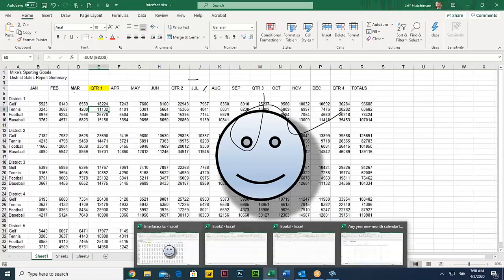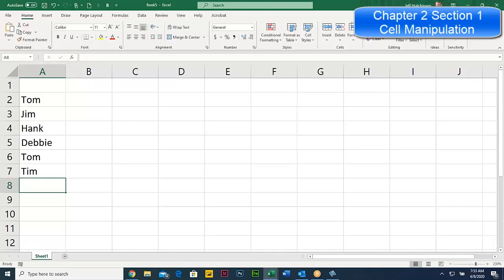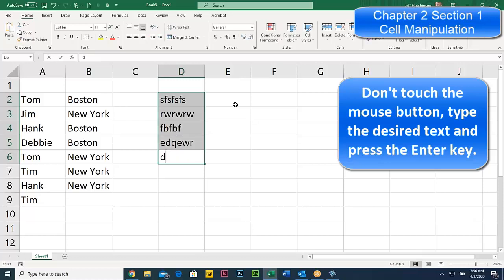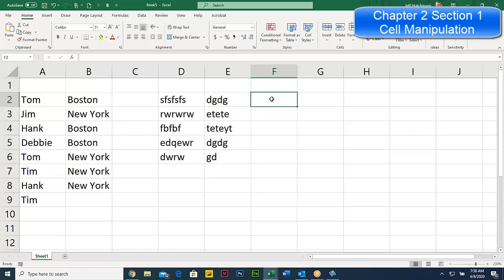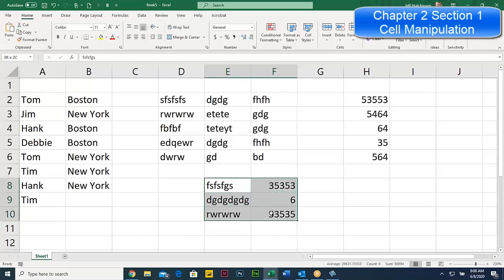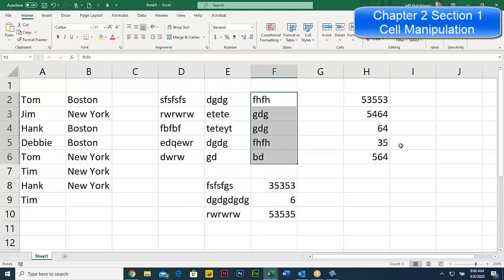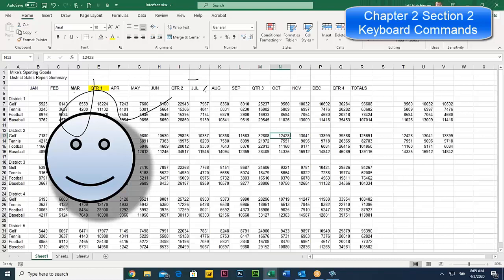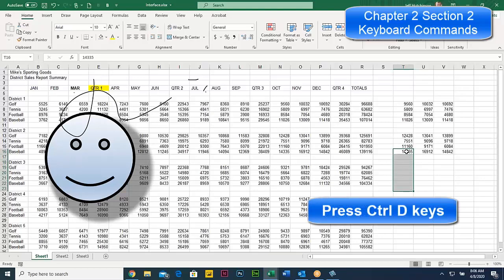Excel 365 Part 2 – Data Entry Techniques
This video will focus on Data Entry techniques. It will provide details to type data quickly within cells in order to be more organized. Keyboard commands can also be used to speed things up by using a single key or combination of keys which would otherwise require multiple menu clicks. Overall, this video will provide shortcut tips and tricks to reduce time and be more productive.

Video Series Part 2 - This is a comprehensive guide to learning Excel from the basics to advanced programming techniques. These videos are labeled in order beginning with Part 1, 2, 3, 4, etc. Each video can be downloaded and freely distributed to anyone desiring to learn Excel in great depth.

Click +Like if the video was helpful.
Click the Share button so you can help others expand their skills.
Each video provides a great overview of the concepts, but the courseware provides additional details for a better understanding. You will be able to follow along with the courseware while watching this video.

Courseware: Excel 365 - Formulas, Formatting, And Printing
Chapter 2 - Data Entry Techniques

Chapter Contents:
Section 1: Cell Manipulation
This chapter will focus on Data Entry techniques. It will provide details to type data quickly within cells in order to be more organized. This includes Autocomplete, entering text, and selection techniques. The following concepts will be covered: Autocomplete, Pick From Dropdown List, Tab Enter, Entering Text,  Select Enter Text, Select Using The Keyboard, and Adjacent Selection.

Section 2: Keyboard Commands
Keyboard commands can be used to speed things up by using a single key or combination of keys which would otherwise require multiple menu clicks. This includes keys to format cells, manipulate data, cell movement, file commands, formula, window, and worksheet manipulation. The following concepts will be covered:
Formatting Techniques, Manipulating Data, Navigation, Selecting Cells, and File Workbook Manipulation.